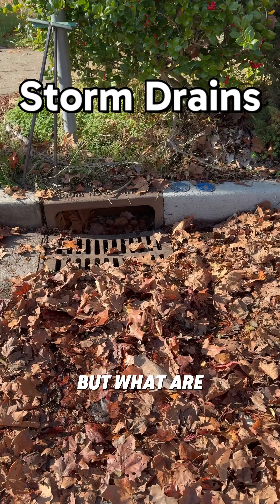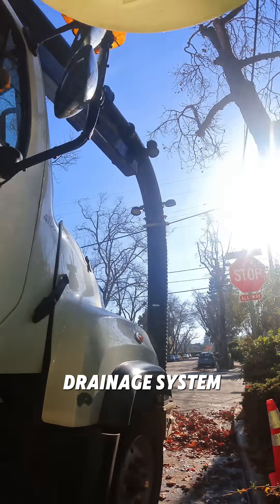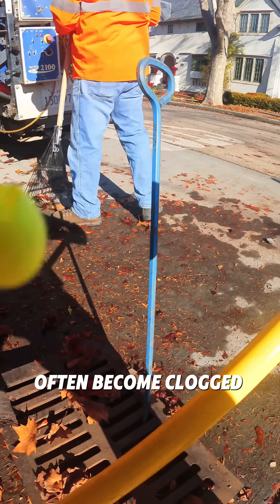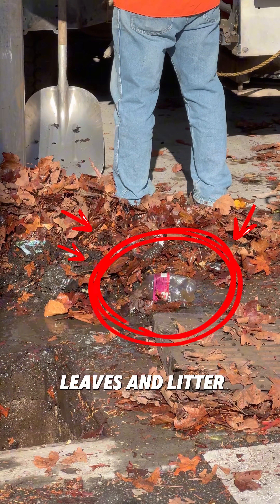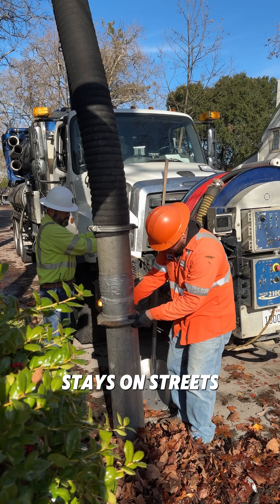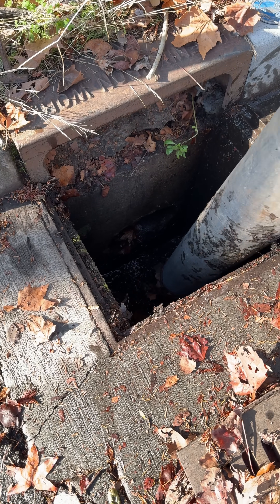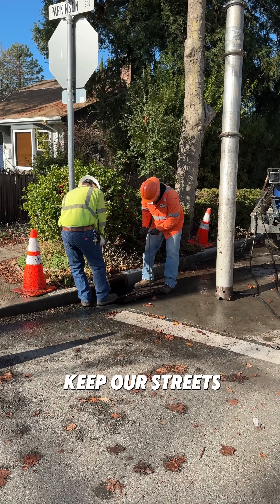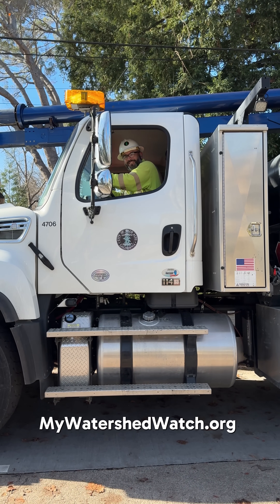These drains are everywhere, but what are they for?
These storm drains help prevent flooding in the Santa Clara Valley!  They carry water through underground pipes to local waterways like Matadero Creek. Unfortunately, they often get clogged with leaves, dirt, and litter!  Shoutout to our amazing maintenance workers who work hard to keep them clean!  But even they can't catch everything. Pollution like pesticides, tire grime, and soapy water also washes into these drains. So how can YOU help? Keep streets and sidewalks clean! Use a commercial car wash, choose less-toxic pest control, and NEVER dump anything on the street or in the storm drains! Let's protect our creeks, wildlife and community.